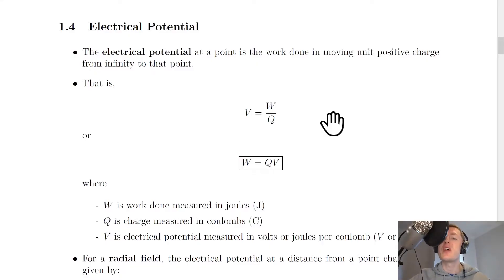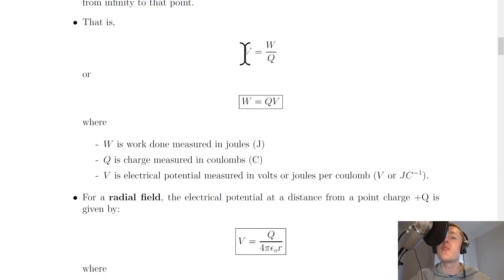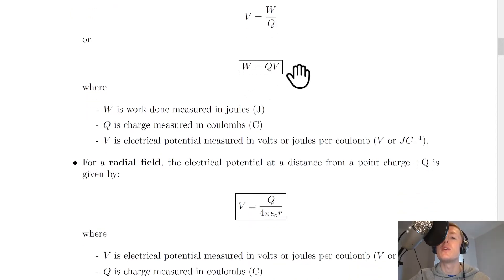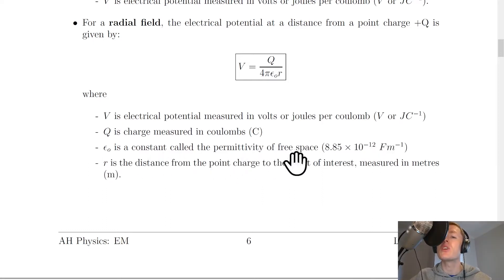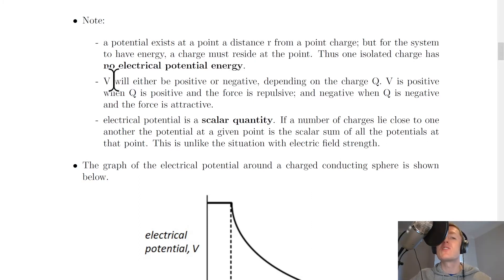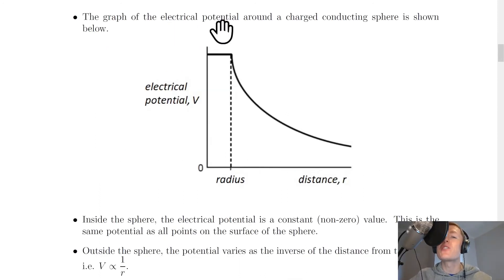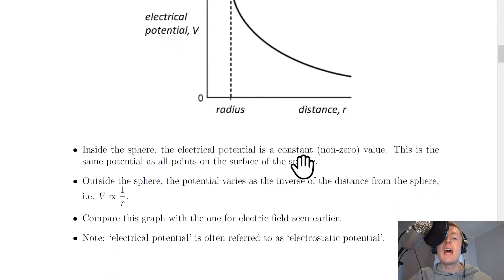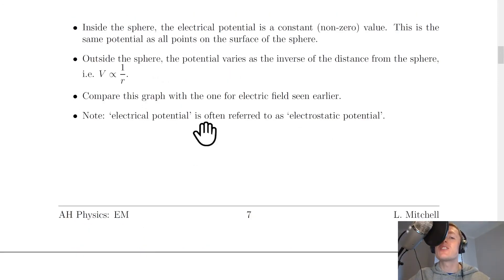Advanced Higher Physics | Electromagnetism | Electrical Potential | THEORY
A brief summary of electrical potential from the Electromagnetism topic in the Advanced Higher Physics course. In particular, we look at the definition for the electrical potential at a point, the equation for electrical potential in a radial field at a distance from a point charge and the graph for electrical potential around a charged conducting sphere.